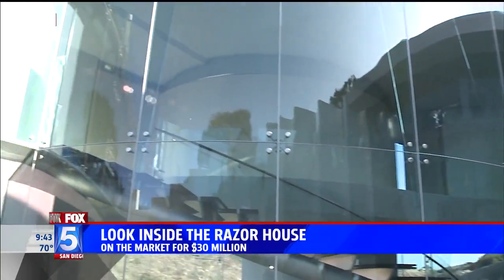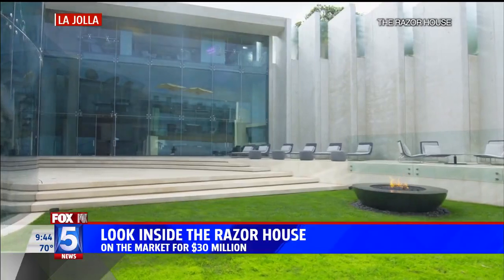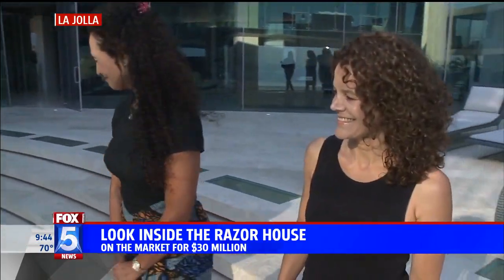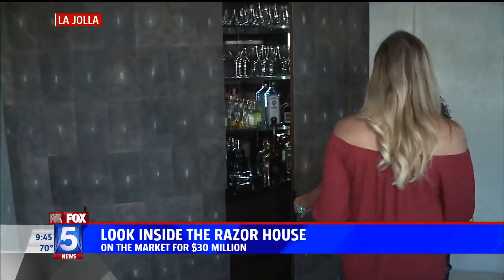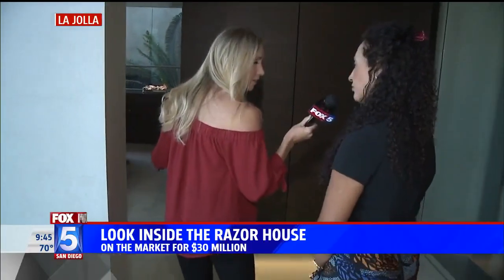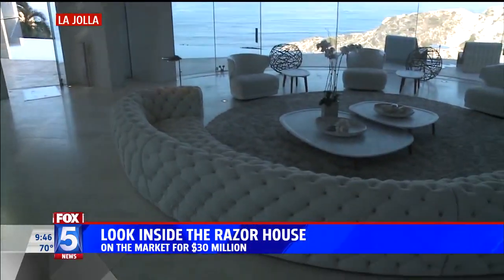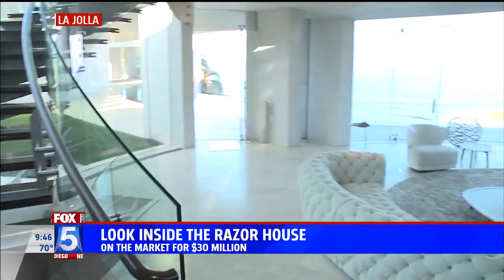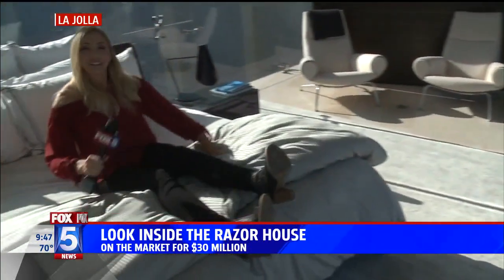Fox 5 Mansions on the Market Features The Razor House in La Jolla, Calif.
Designed by one of Architectural Digest’s “Top 100 Designers,” Wallace E. Cunningham, the acclaimed Razor House named after Razor Point in La Jolla Calif., has been listed for $30,000,000 by Laleh and Niloo Monshizadeh, affiliate agents with the La Jolla office of Coldwell Banker Residential Brokerage. Located at 9826 La Jolla Farms Rd. in La Jolla, Calif. near Torrey Pines Golf Course, Del Mar Racetrack and the La Jolla Playhouse, the property includes an approximately 10,653-square-foot main house and an approximately 1,301-square-foot, two-bedroom detached guesthouse with a separate personal carport and entrance. Video

“Few residences are so groundbreaking in design that they need a name to convey their architectural significance. The Razor House is one of these rare and celebrated masterpieces which has a name that pays homage to a stunning yet treacherous landscape where majestic cliffs meet the infinity of the ocean,” said Laleh Monshizadeh. “When The Razor House was completed in 2007, the property was widely regarded as an architectural marvel. The cinematic nature of its design has made it a highly sought-after filming location and has already been featured in TV commercials for Calvin Klein and Visa Black Card.”

The main home has four bedrooms, four bathrooms and two half bathrooms. White concrete, stainless steel and glass rise in a cantilevered design, offering some of the most panoramic views of the Pacific Ocean. The entertaining spaces have been carefully arranged to take full advantage of the views and maximize the indoor and outdoor connection while offering world-class amenities. All living areas in the main house, including two master suites, the main kitchen and service kitchen, circular living room, family room with three 78-bottle wine cabinets and library, face the ocean view via floor-to-ceiling walls of glass. There are two kitchens; an entertaining kitchen with a Gaggenau cooktop, Sub-Zero refrigerator and freezer and Miele dishwasher as well as a restaurant-grade service kitchen with multiple Gagggenau ovens and induction cooktops, a Miele dishwasher and two Sub-Zero refrigerators and freezer. There is also a state-of-the-art screening room with acoustically treated walls and ceiling, tiered floors, a Stewart curved multi‐aspect ratio screen and Christie HD digital projector. Other highlights include more than 6,100 square feet of exterior stone tiled terraces, a black-tiled heated pool and a rooftop entertaining level featuring a stainless-steel spa, heaters and an outdoor kitchen with grill, refrigerator and sink.

“Walled in by sheets of glass, the house is so transparent that you feel as if you are suspended in air, completely surrounded by water,” said Niloo Monshizadeh. “It takes a daring visionary to take a modestly sized, steep oceanfront lot that had been previously declared ‘unbuildable’ and create a masterpiece nestled sensitively into the hillside. Following the Wrightian tradition of organic architecture, Wallace E. Cunningham drew inspiration from the challenging terrain, imagining a dynamic residence spread across the land that takes advantage of its position amid deep canyon, golden sandstone and jagged bluff leading into vast views of the Pacific Ocean.”

About Coldwell Banker Residential Brokerage

KSWB 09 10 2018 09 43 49